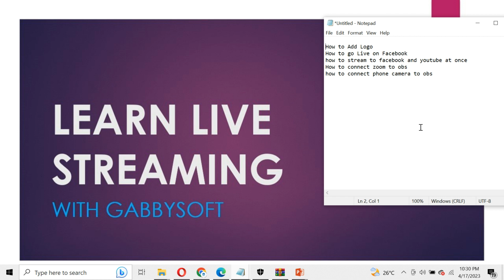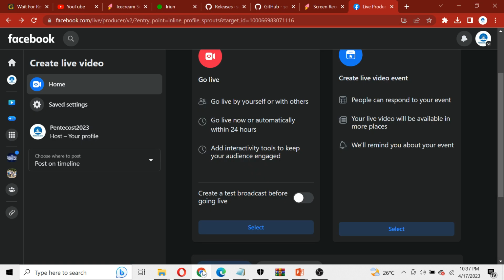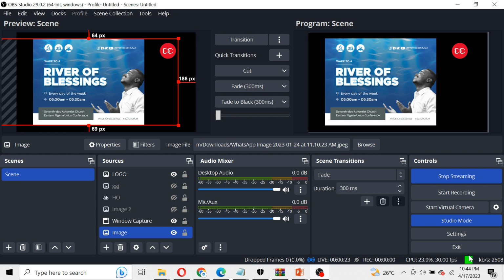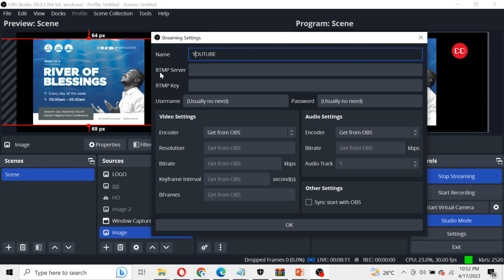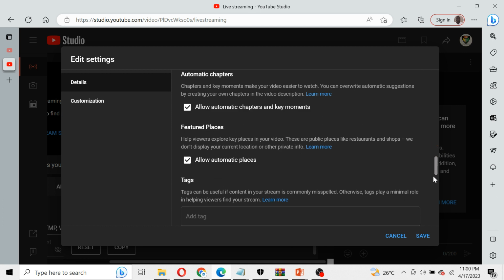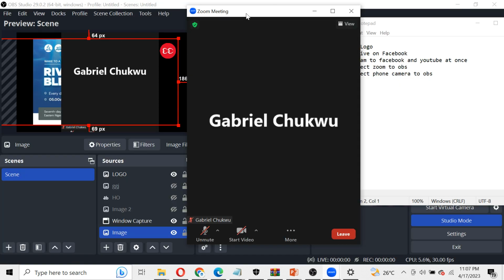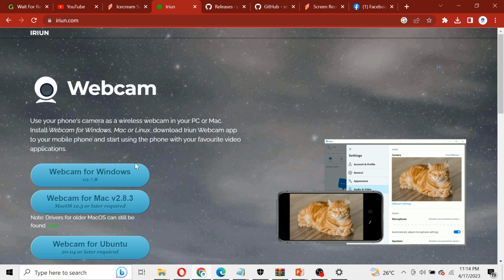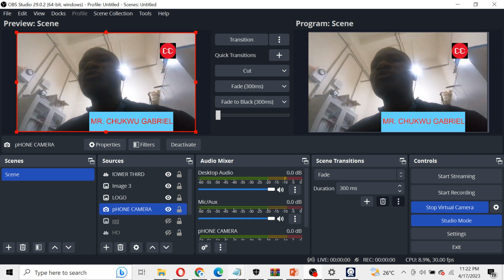OBS TRAINING WITH GABBYSOFT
How to Add Logo
How to go Live on Facebook
how to stream to Facebook and YouTube at once
How to connect zoom to obs
how to connect A phone camera to obs